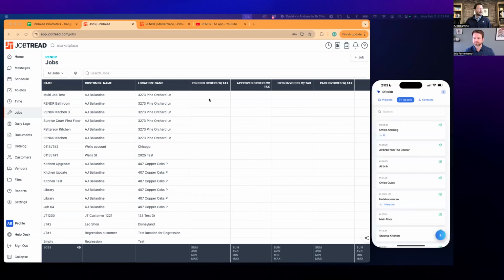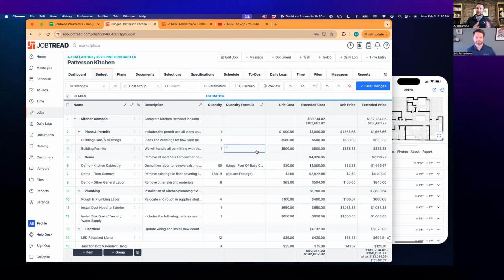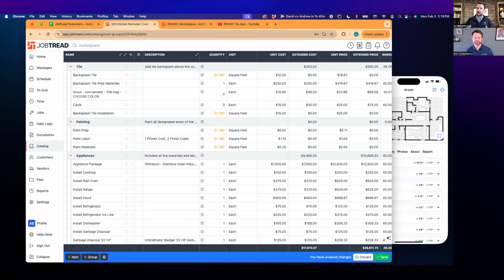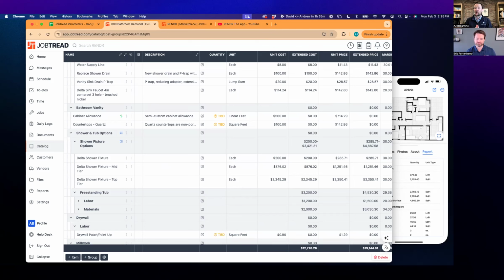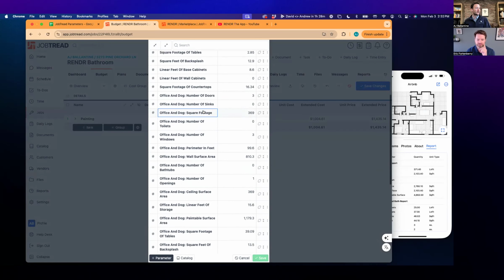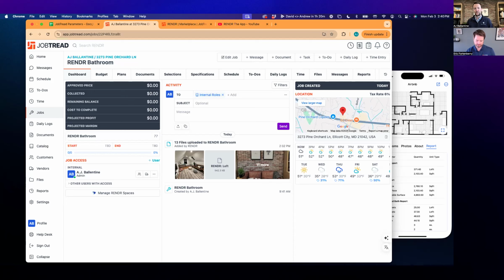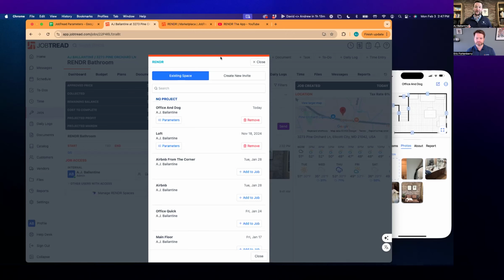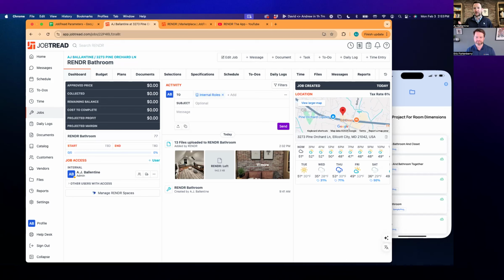RENDR's JobTread Integration Demo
Discover how the integration between RENDR and JobTread transforms the way you capture, organize, and manage project data! In this webinar, we showcase RENDR's powerful mobile scanning using LiDAR for quick, accurate measurements, and demonstrate how it seamlessly syncs with JobTread to streamline proposals, budget updates, and on-site documentation. Whether you’re looking to simplify remote scans, enhance your design workflow, or accelerate your project turnaround, this session covers all you need to know, complete with live Q&A and real-life success stories. Tune in to learn how to boost efficiency and precision in your construction projects!